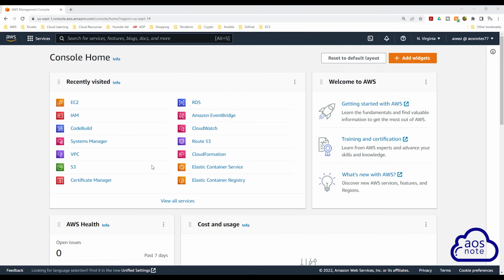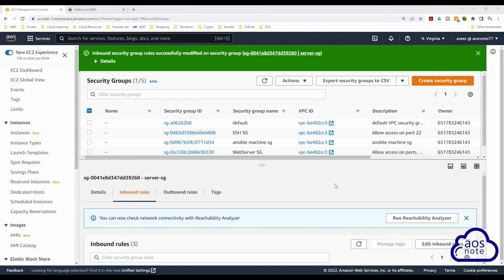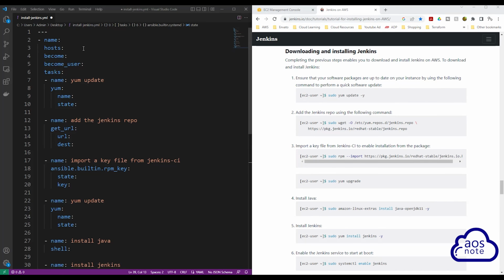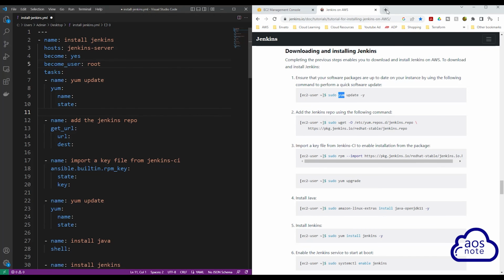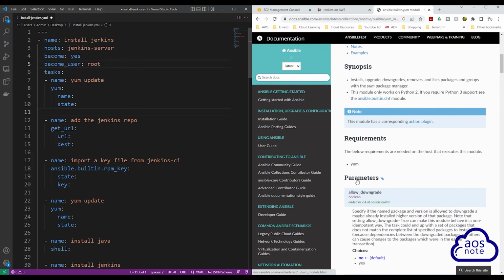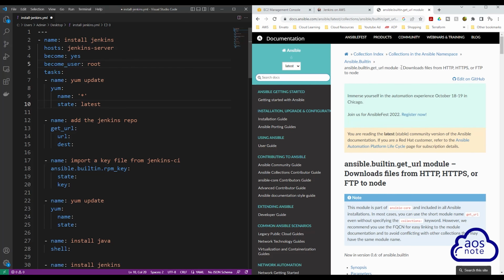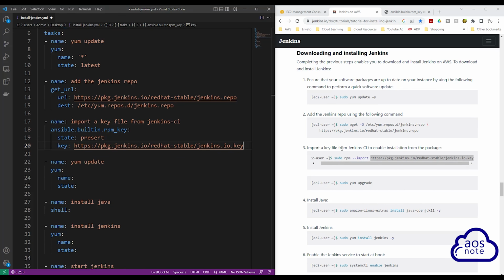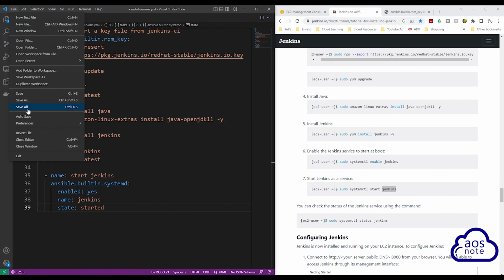How to Install Jenkins With Ansible | Part 1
In this lecture, you will learn how to Install Jenkins With Ansible

AWS Hands-on Projects for Beginners👇
Projects Coming Soon 👇
✔ Python and AWS Lambda Project